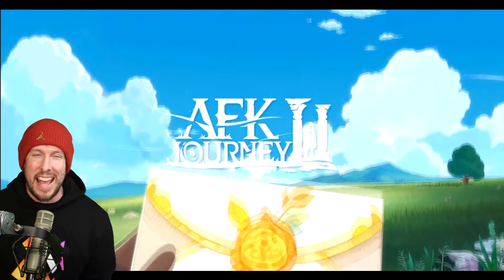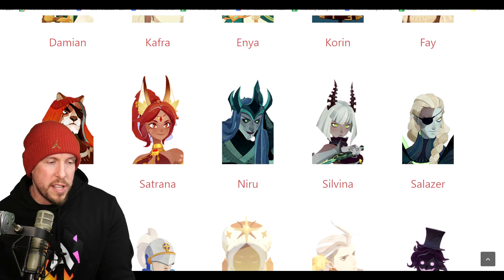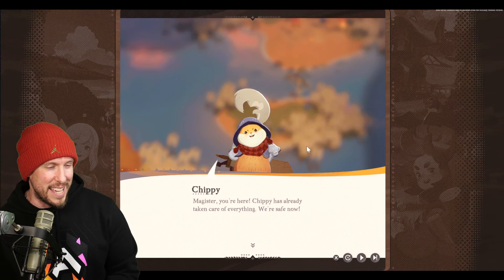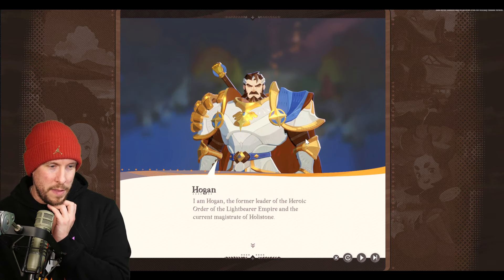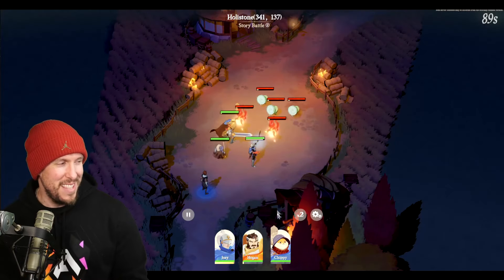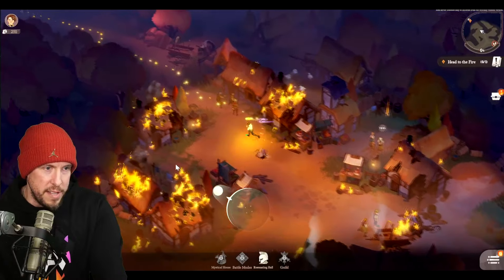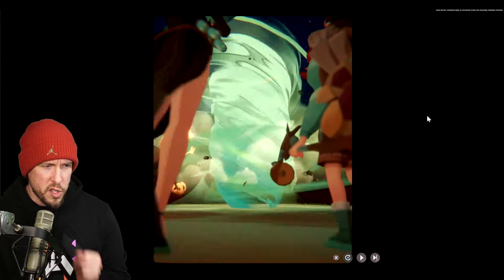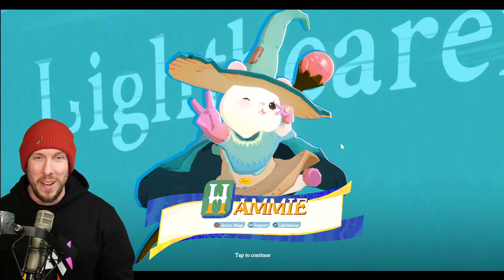AFK Journey -- FIRST LOOK & Pre-Registration (Beta Voyage Test)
AFK Franchise
AFK Journey, a new member of the AFK Family, is a role-playing game crafted by the creators of the original AFK Arena. You'll witness an RPG world with pure joy - beautiful maps to explore, fun puzzles to solve, interesting enemies to fight against, and chests to loot around the world. AFK Journey embraces new tactical elements like chessboard positioning, interactive objects, skill targeting, and an innovative "Bullet Timing" mechanism. With a deep understanding of the game, you may now beat opponents with much higher stats. In AFK Journey, levels resonate across all heroes. Each class also shares the same set of equipment and levels, with just one tap to quickly equip everything. You'll spend much less time and resources on level-ups.